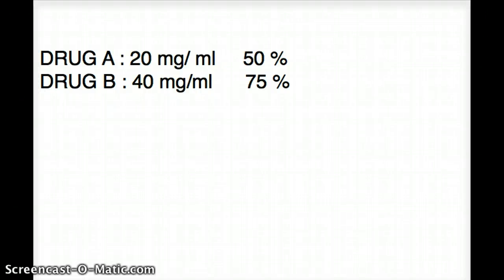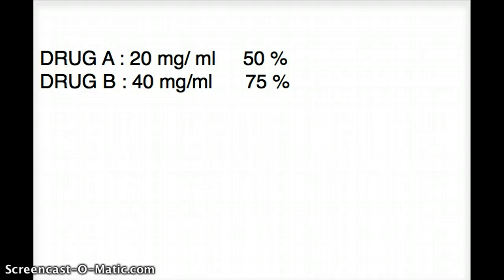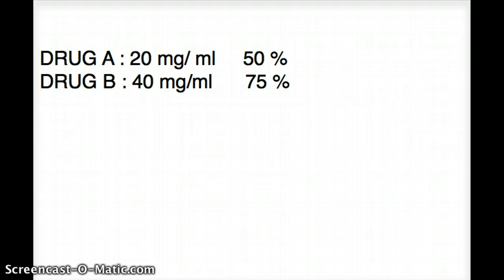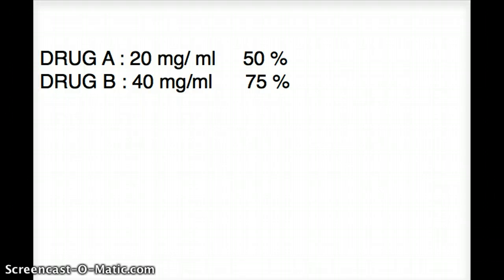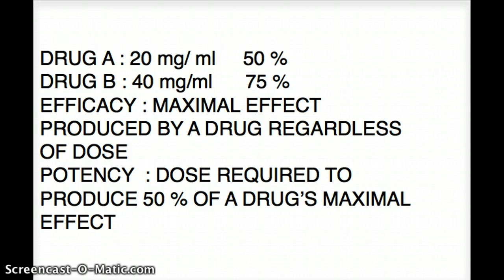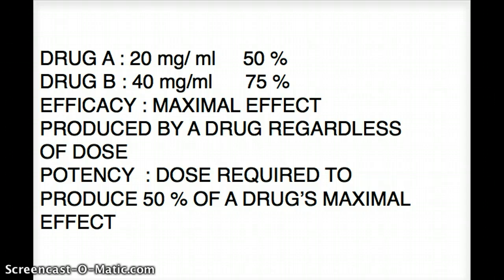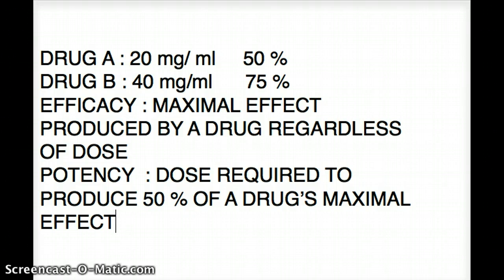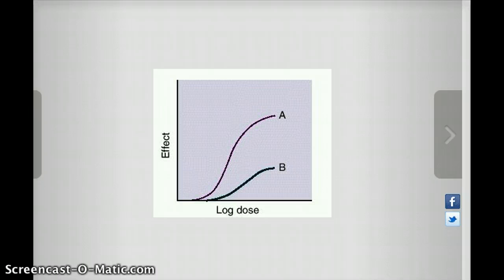USMLE EFFICACY REALATED QUESTION DISCUSSED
EFFICACY VS POTENCY